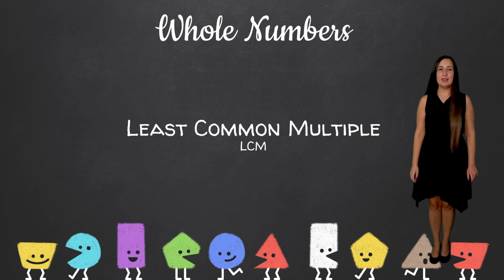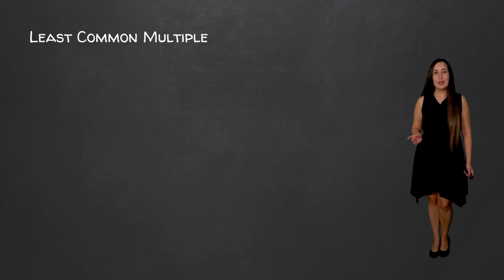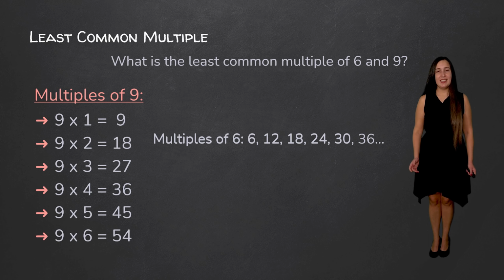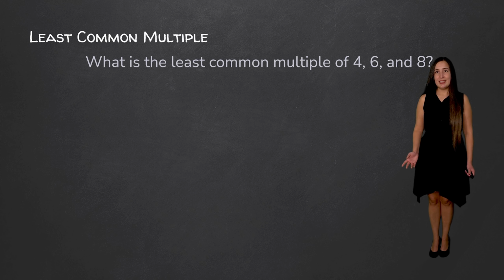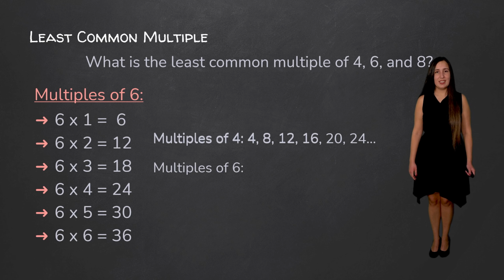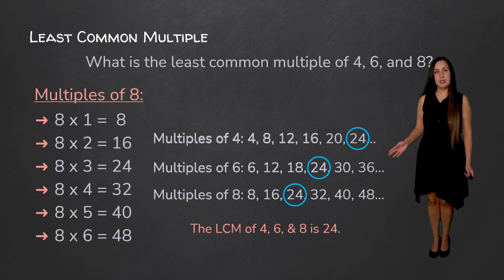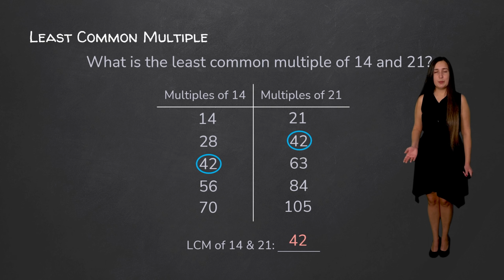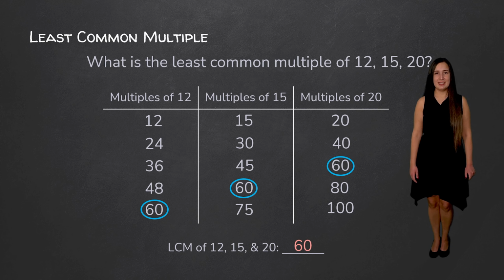Whole Numbers - Least Common Multiple (LCM)